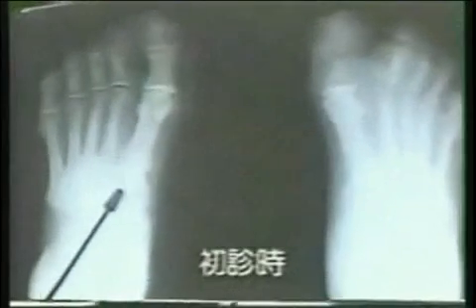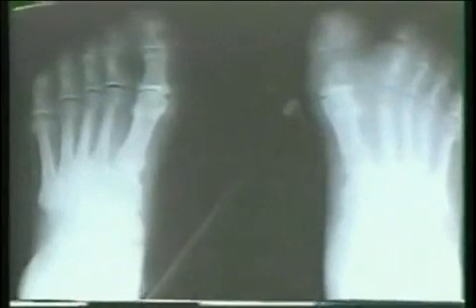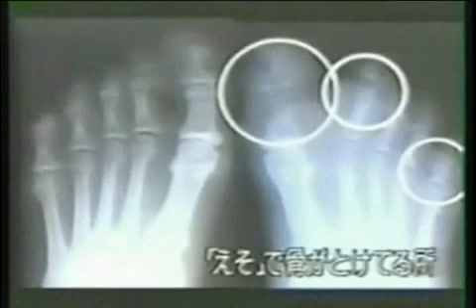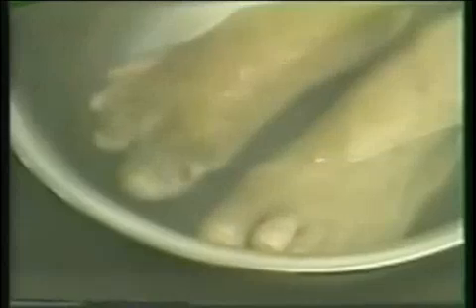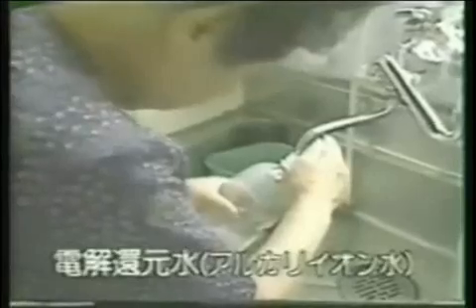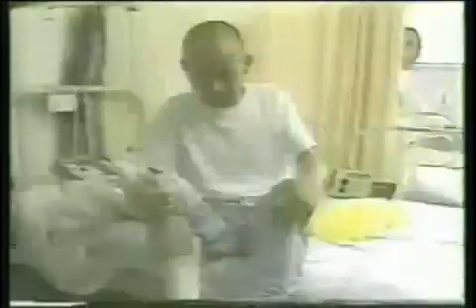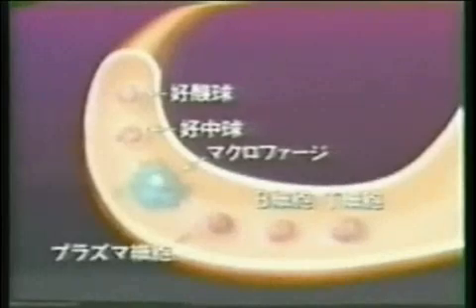Kangen Water Used to Treat Diabetes in Hospitals in Japan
This video shows a diabetic who was going to lose his foot due to diabetes.  It talks about his amazing recovery using 9.5 Alkaline and 2.5 Strong Acidic  Kangen Water.